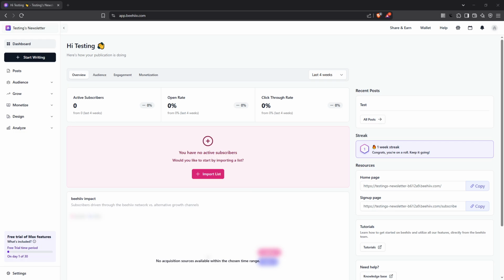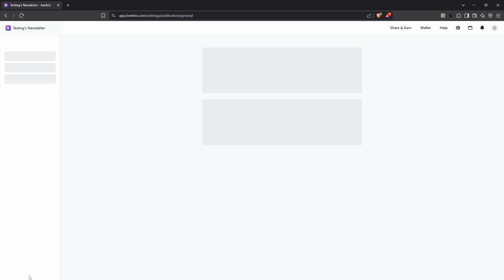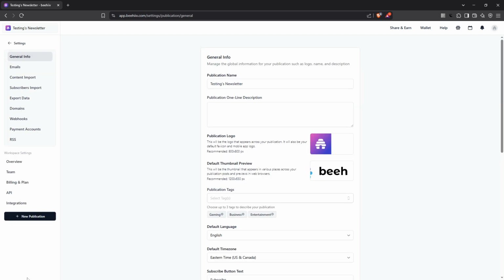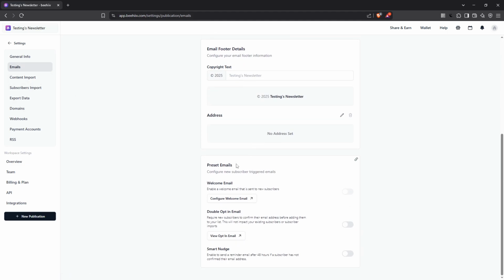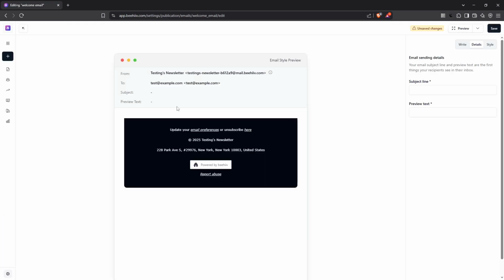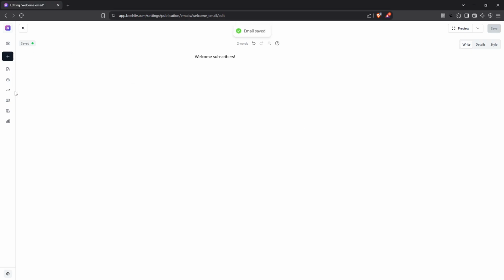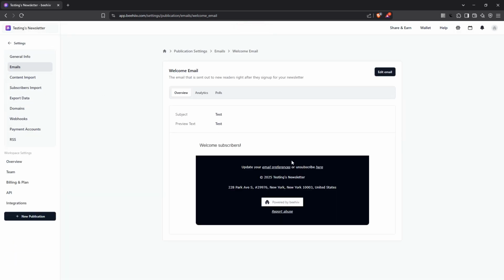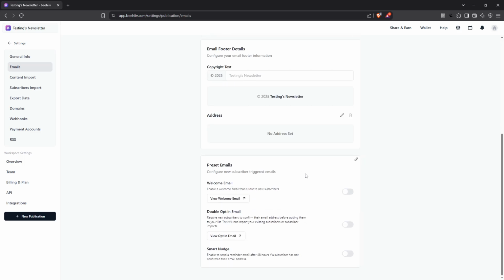How to Setup Welcome Email in Beehiiv [2025 Full Guide]